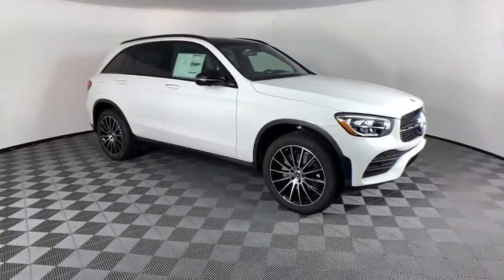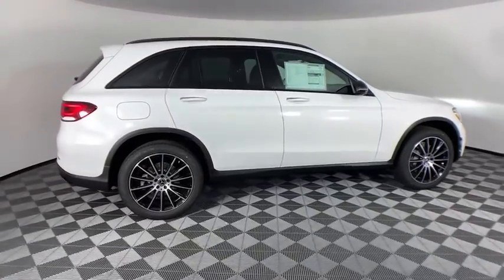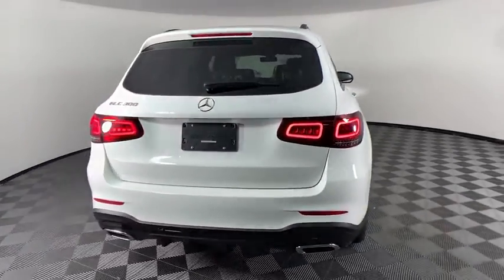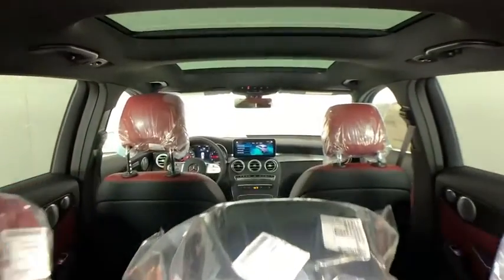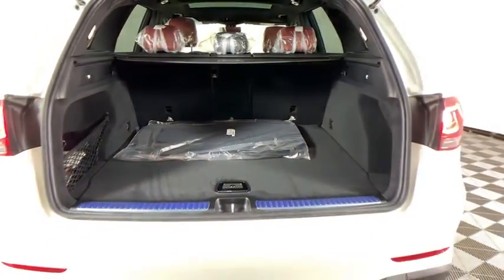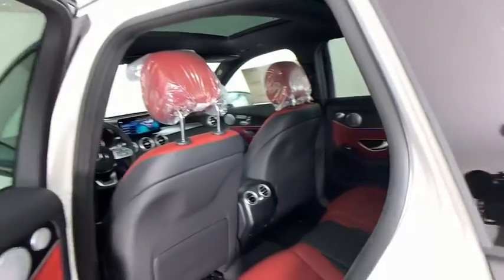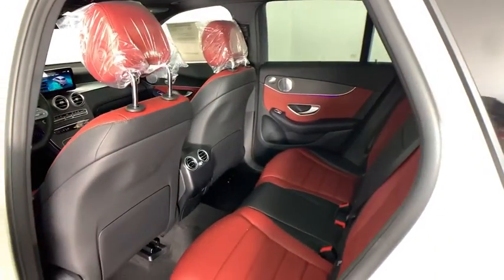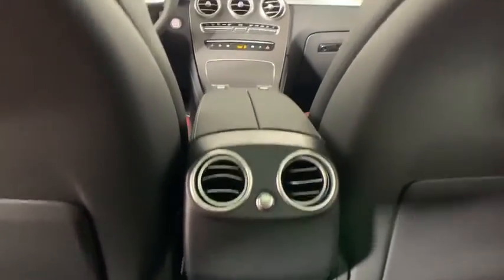2021 Mercedes-Benz GLC New and preowned Mercedes-Benz, Atlanta, Buckhead, certified preowned 213916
Polar White New 2021 Mercedes-Benz GLC available in Atlanta, Georgia at Mercedes of Buckhead.

Mercedes-Benz of Buckhead is pleased to offer you this impressive 2021 Mercedes-Benz GLC, generously equipped and finished in beautiful Polar White,with 197. Advertised price excludes all official government fees and taxes, dealer fees and customer-selected options. Please inquire about our Star Elite and Loyalty Rewards Programs. You may also be eligible for additional incentives, so please contact your Mercedes-Benz of Buckhead Sales Professional for more information.br2021 Mercedes-Benz GLC GLC 300 Polar Whitebrbrbr22/29 City/Highway MPGbrbrAs a family-owned enterprise, Mercedes-Benz of Buckhead prides itself in offering you exceptional customer service.Our Mercedes-Benz Certified sales staff's goal is to treat you to the most enjoyable, efficient and transparent purchase experience, enhanced by our convenient Buckhead location and extensive selection of weather-protected, new and pre-owned Every new Mercedes-Benz comes with the peace of mind associated with 24/7 Roadside Assistance throughout its warranty period, the industry's highest consumer confidence ratings, and the quality, comfort, and safety you expect from the world's first car manufacturer.